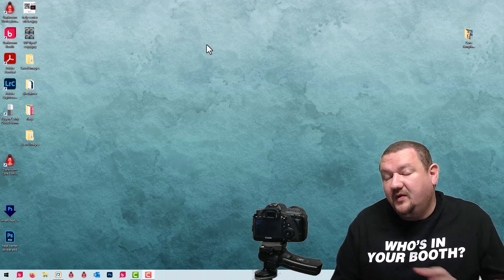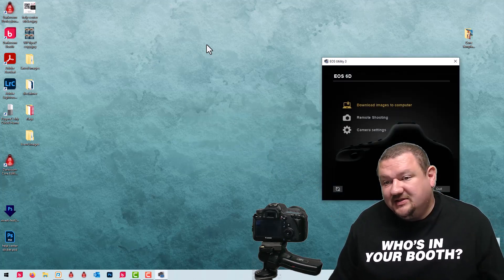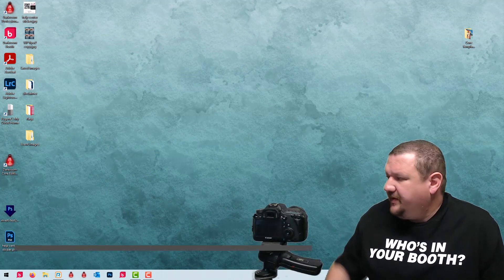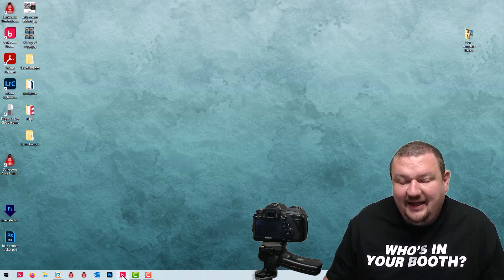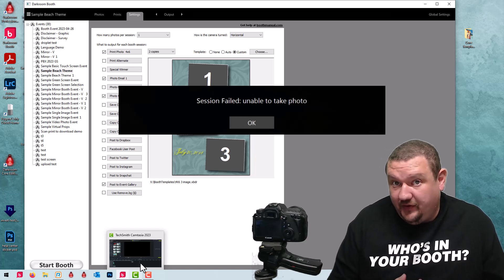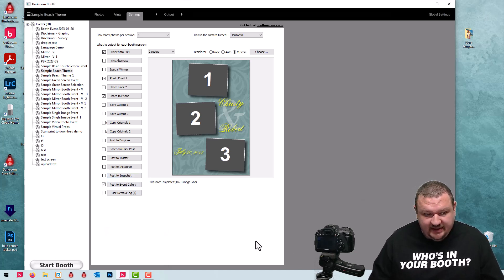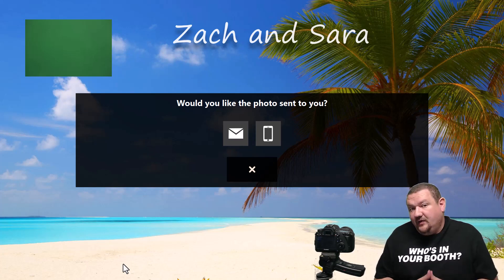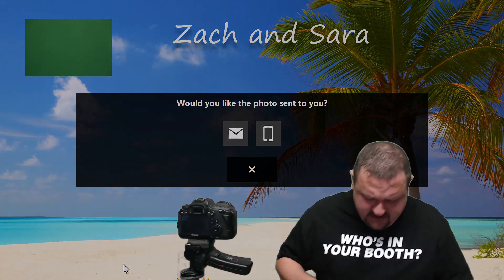Troubleshooting Camera Connection Issues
0:00 Intro
0:34 EOS Utility Conflict
2:05 Focusing Issue
3:55 Bad USB Cable
4:35 USB Hub Issue
7:07 Have a backup Plan
7:31 Ways to Diagnose the Issue